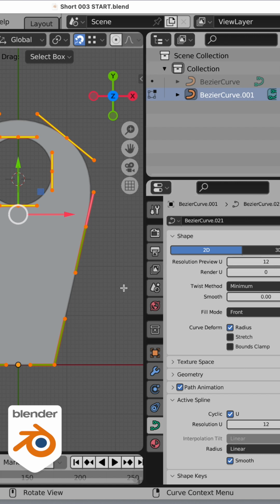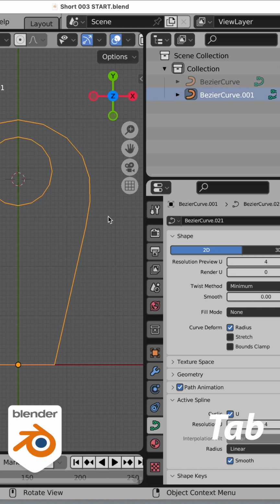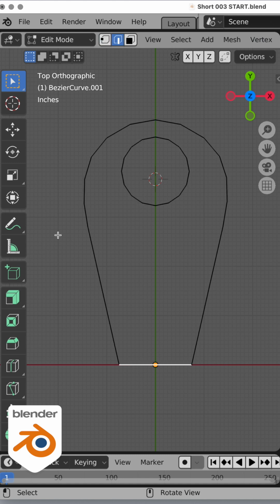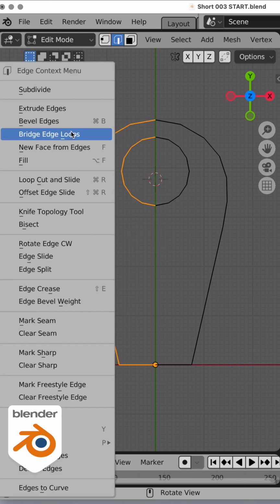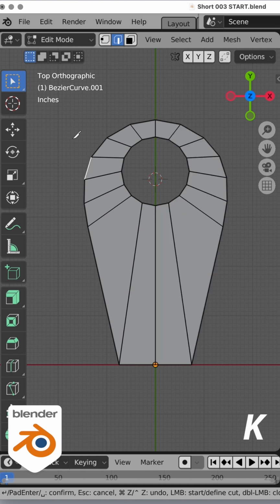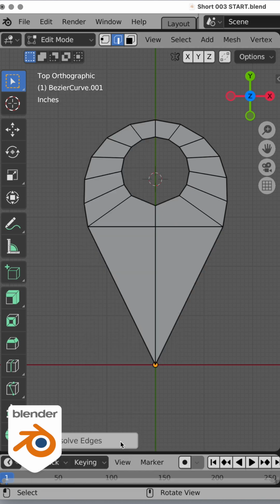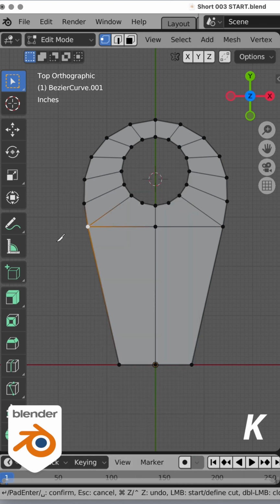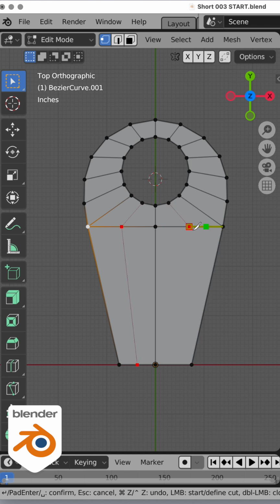Part 3, Convert the bezier object to polygon mesh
In part 3, we convert the bezier based object into a polygon format suitable for subdivision surfaces.